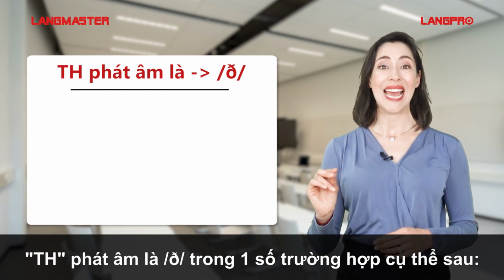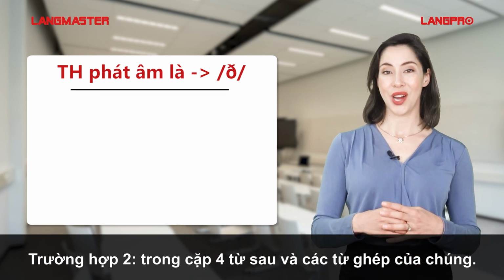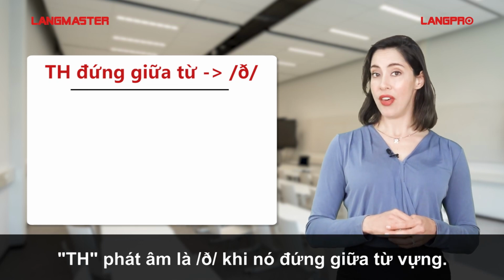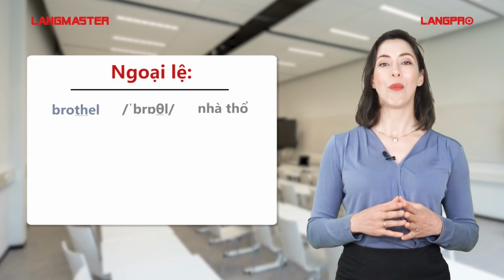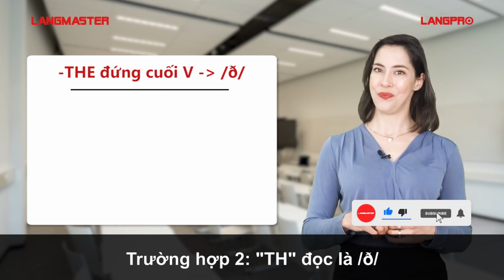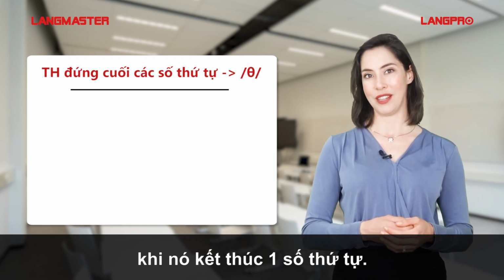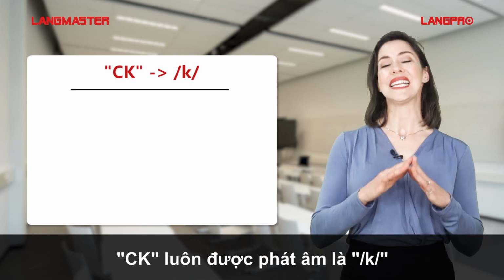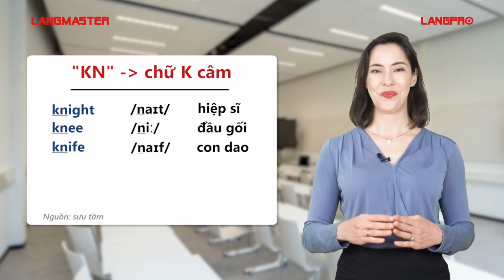Học phát âm tiếng Anh chuẩn bảng phiên âm quốc tế IPA: Phát âm tiếng Anh cơ bản Học tiếng Anh Online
TÌM HIỂU THÊM VỀ CÁC KHÓA HỌC TẠI LANGMASTER:
Nguồn: sưu tầm
➡️ LỘ TRÌNH HỌC TIẾNG ANH GIAO TIẾP DÀNH CHO NGƯỜI MỚI BẮT ĐẦU BỞI LANGMASTER:

Bước 1️⃣: Xác định vấn đề của bản thân và chọn 1 phương pháp học cụ thể

Bước 3️⃣: Luyện tập phát âm tiếng Anh chuẩn như người bản xứ

Bước 4️⃣: Bổ sung vốn từ vựng tiếng Anh theo các chủ đề thông dụng

Bước 5️⃣: Luyện tập tiếng Anh hằng ngày với các chủ đề giao tiếp

Bước 6️⃣: Luyện nghe để tăng tốc độ phản xạ với tiếng Anh

Bước 7️⃣: Nghiên cứu thêm các phương pháp học hiện đại

➤ ĐĂNG KÝ NHẬN TÀI LIỆU bắt đầu học tiếng Anh miễn phí tại:

☎️: C.O.M.M.E.N.T S.Đ.T để được tư vấn trực tiếp